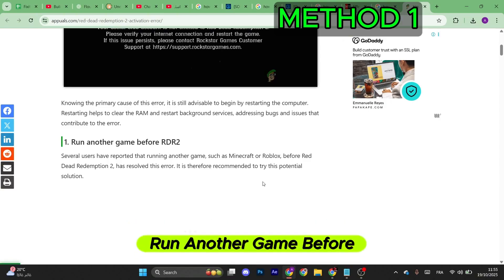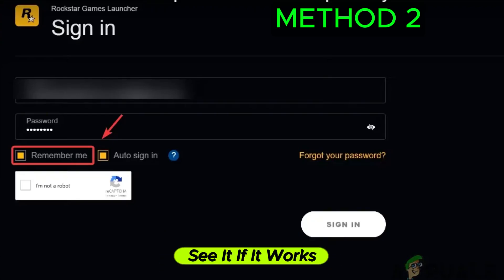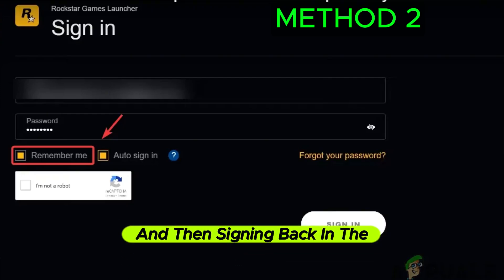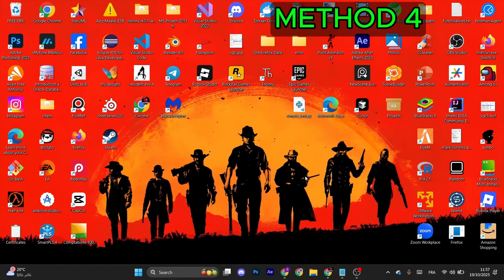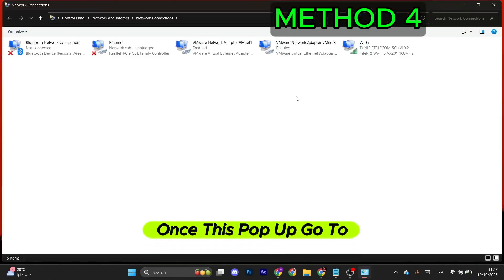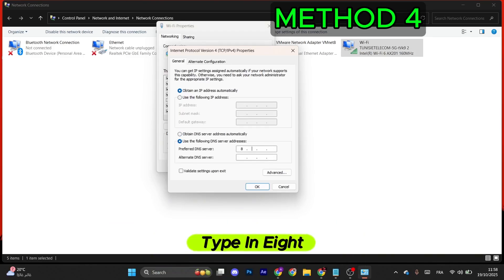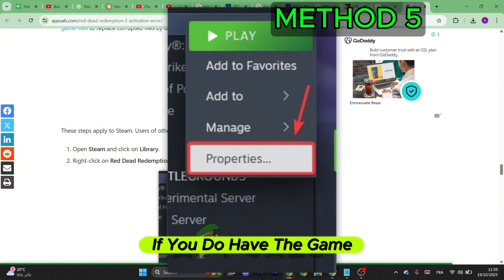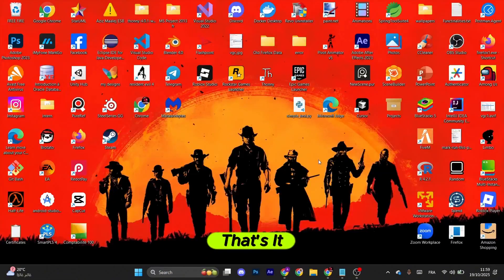How to Fix Red Dead Redemption 2 Activation Required Error (RDR2 PC Fix)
Getting the “Activation Required” error in Red Dead Redemption 2 on PC? 😩 Don’t worry — this quick and easy guide will help you fix the RDR2 activation required problem and launch the game successfully! 🎮

✅ In This Video, You’ll Learn How To:

Fix Rockstar Games Launcher login issues

Verify your Social Club account and re-link it

Repair or reinstall the Rockstar Launcher

Delete cached credentials and re-log properly

Ensure RDR2 is activated on your account

Check firewall or antivirus blocking Rockstar services

💻 Works On:
Windows 10 / Windows 11 | Steam | Epic Games | Rockstar Launcher